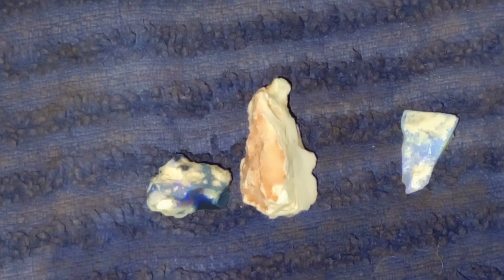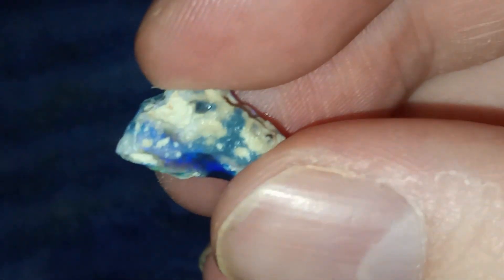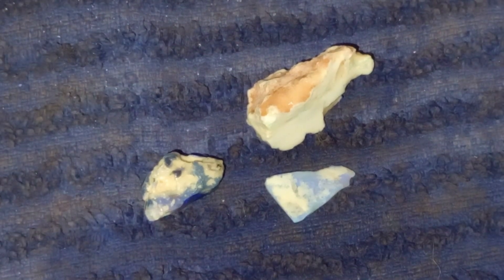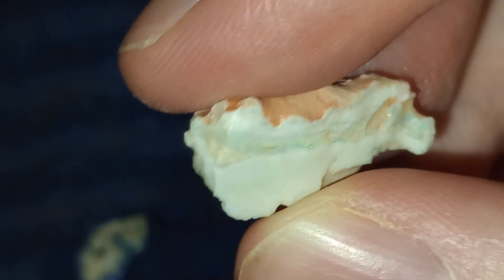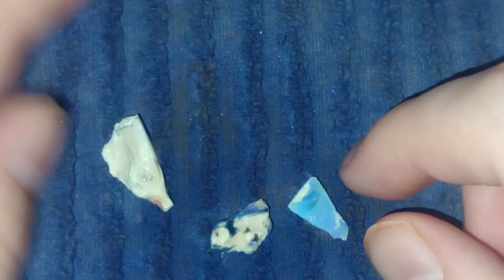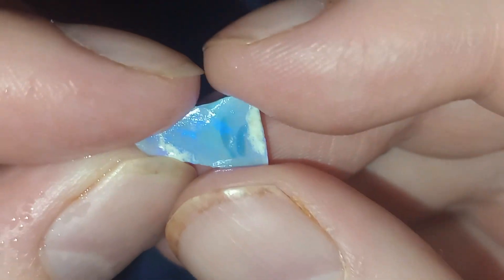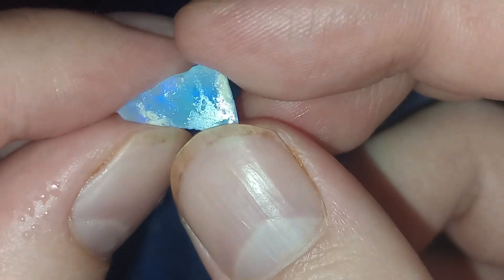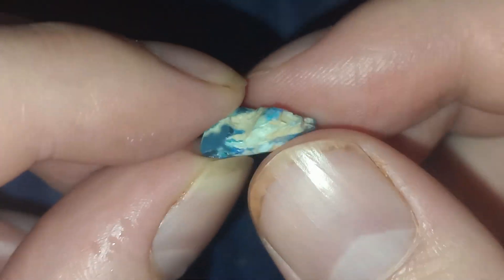Rubbish to Polish: 3-for-1 attempt again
Hello viewers,
I don't have much this say. It is what it is.